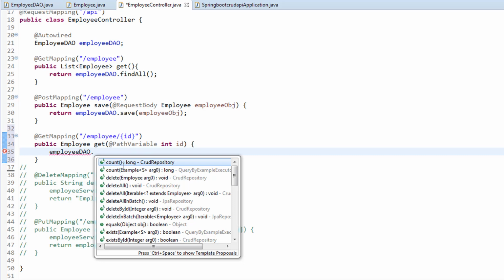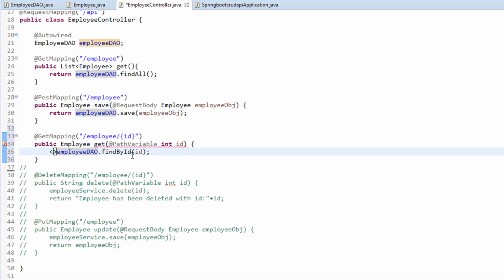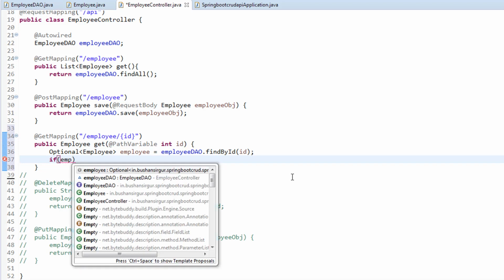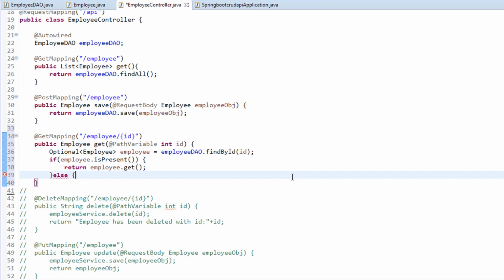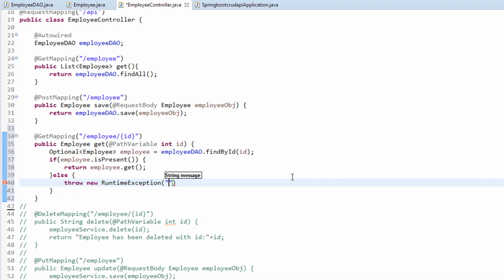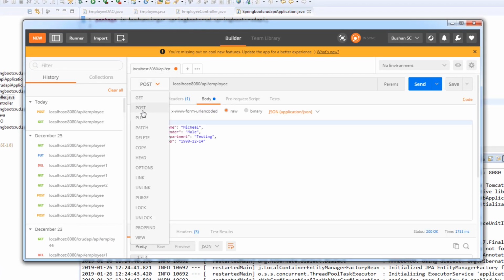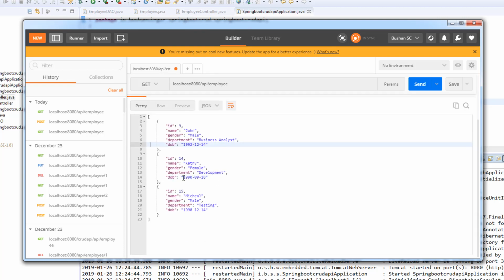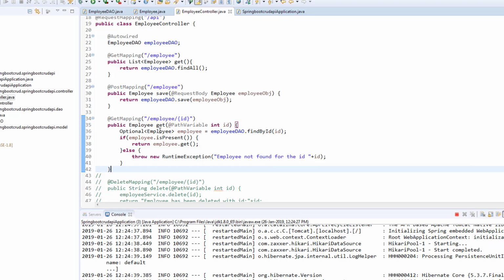Spring boot + JPA + MySQL - Reading a Single Record